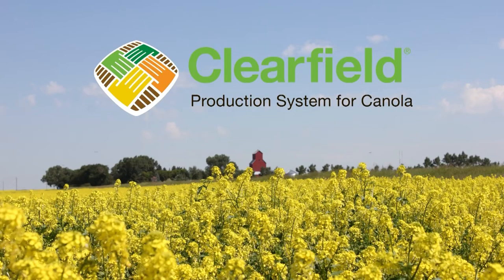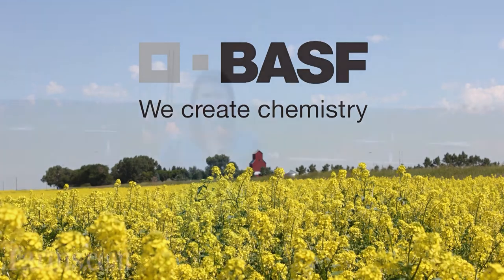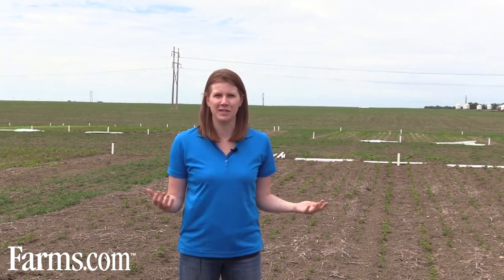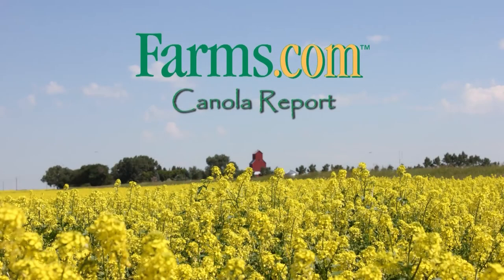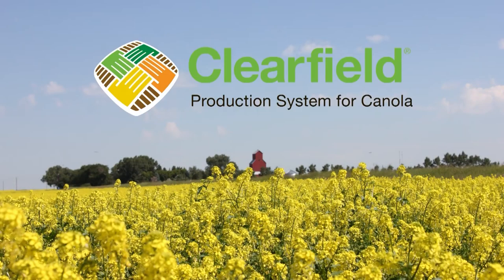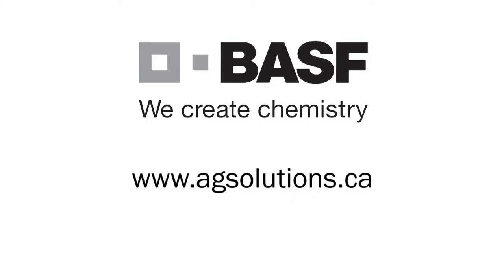Volunteer Canola needs to be managed in Soybeans.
Allison Friesen, Technical Service Specialist at BASF Canada, tells about the risk and benefits of growing soybeans in Western Canada.